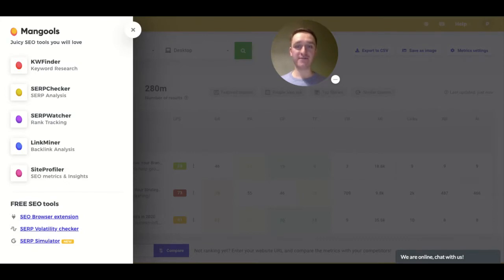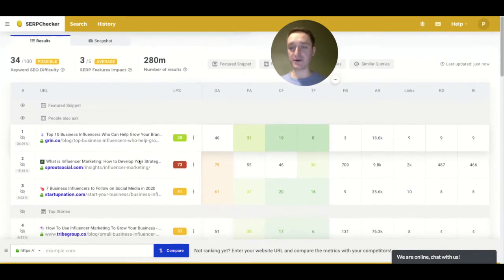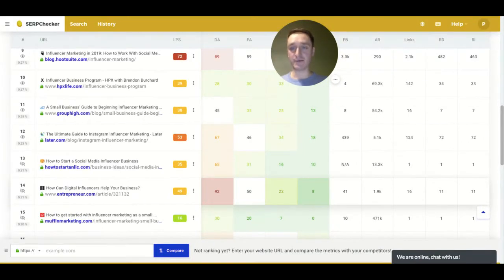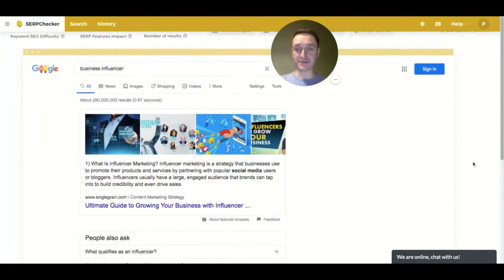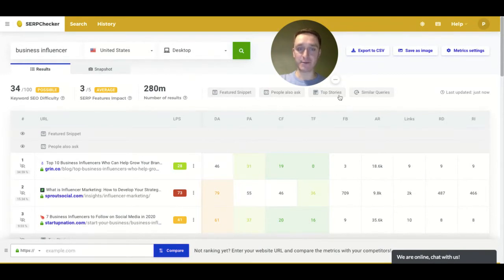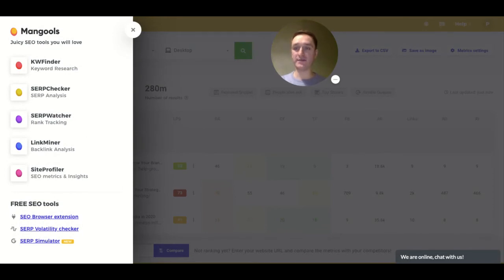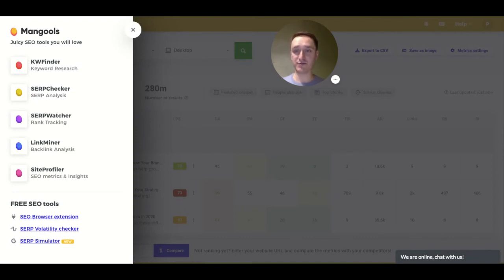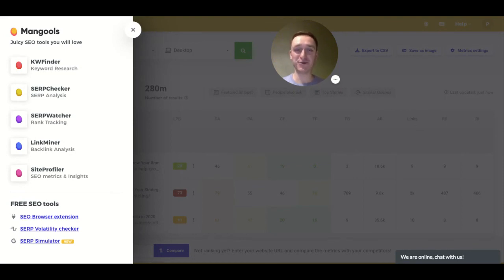Mangools SERP Checker in 2021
You can use Mangools to research keywords, check SERP or monitor particular keywords. 5 great SEO tools in 1.

SERPChecker is a Google SERP analysis tool with 45+ SEO metrics including the SEO difficulty, Link profile strength, Moz, Majestic and social metrics.

With this tool, you can see all strengths and weaknesses of your competitors, evaluate SERP positions, compare your website with competitors and detect Google SERP features influencing the organic search results engagement.